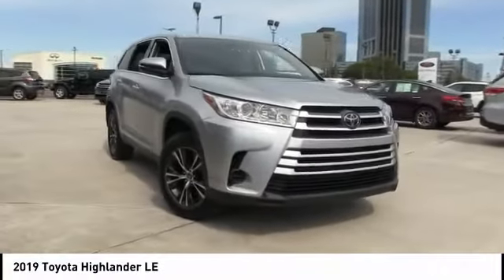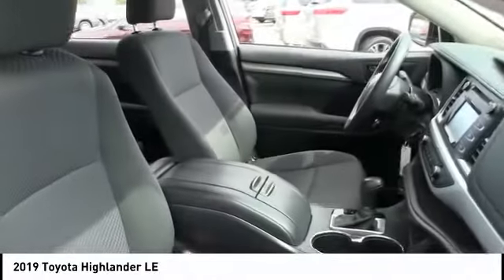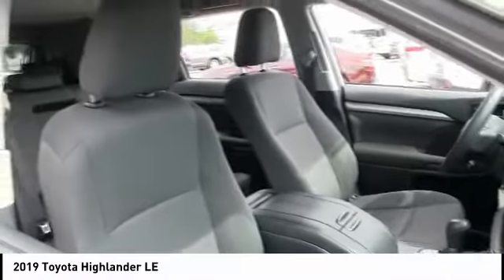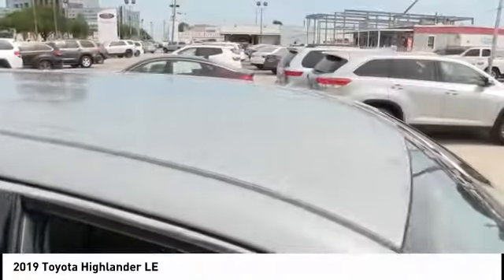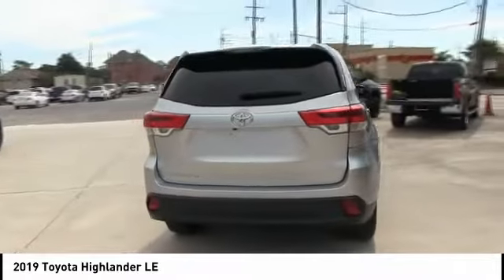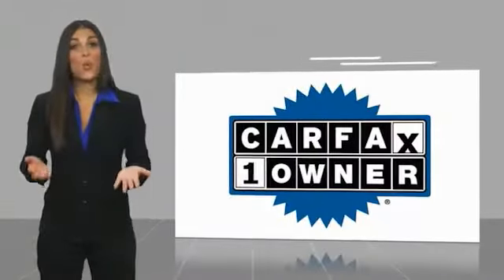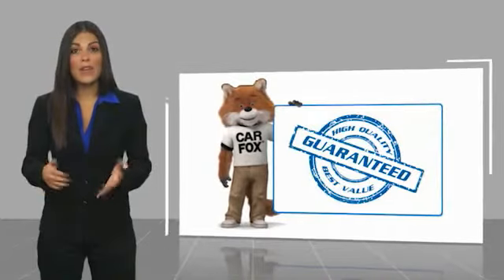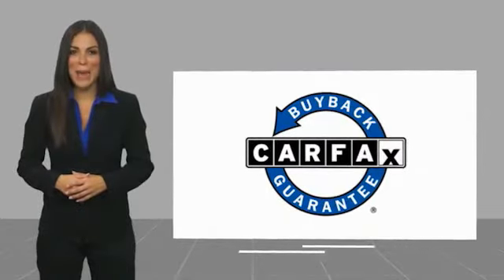2019 Toyota Highlander Metairie LA 10714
2019 Toyota Highlander LE

Lakeside Toyota
3701 North Causeway